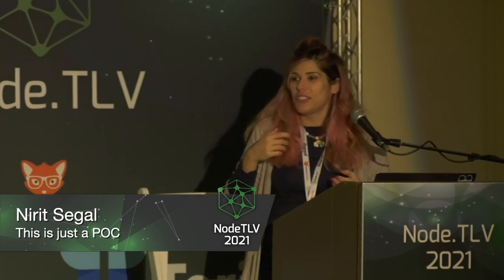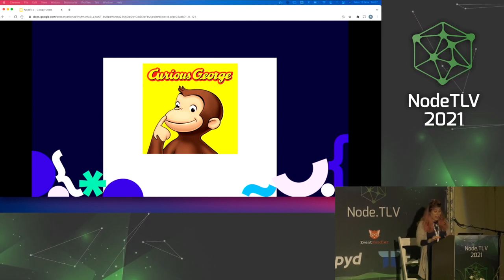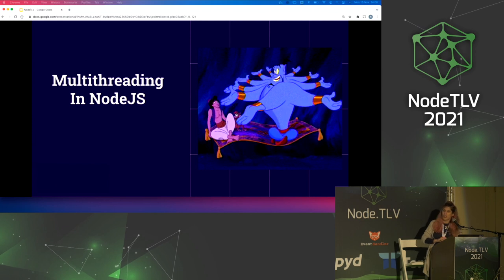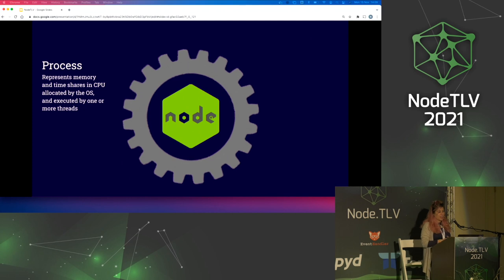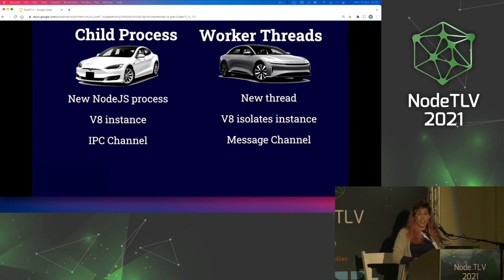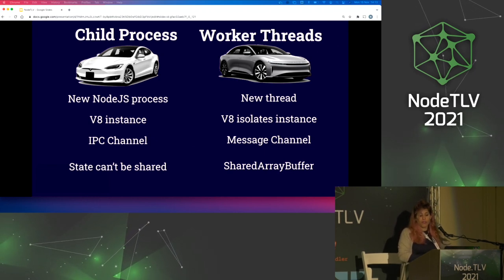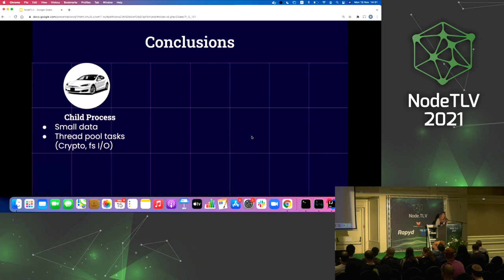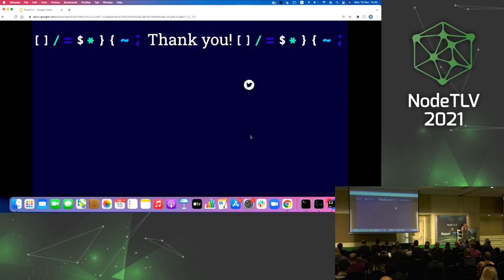Nirit Segal @ NodeTLV 2021 - This is just a POC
NodeTLV 2021
Israel's Annual Node.js conference

Powered by EventHandler and Node.js-IL

Multithreading in Node.js always feels to me like I’m beating the system. The whole concept of spawning child_process to parallelize CPU tasks feels like I'm hacking my node.js to be something she is not. Since worker threads officially released in node 12, this is no longer the case. In this lecture I am going to observe and analyze the different behaviors and performances of child_process vs worker_threads and conduct a list of considerations on when to use each. I will demonstrate this on a file-watcher app that integrates with a live-code-player that will blow your mind.

Nirit Segal, Tech Lead & Node.JS Internal Community Leader @Appsflyer

Saved by Javascript from .Net hell. I’ve been writing code for over a decade.  I began my career as a FullStack developer, and have always been drawn to the FrontEnd adventures. Going through JQuery, Knockout, Meteor, Node, and currently React, I found myself going back to Vanilla when solving exciting problems. When I'm not writing code I binge over the Stormlight Archive . I love learning new things, and asking questions, as long the answer is not too long :)